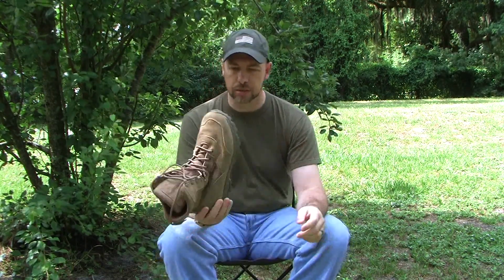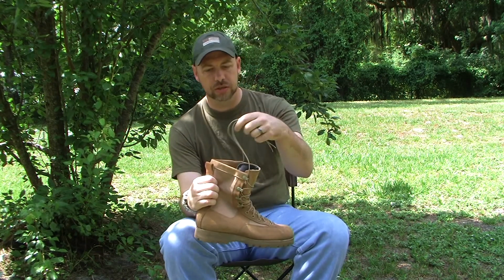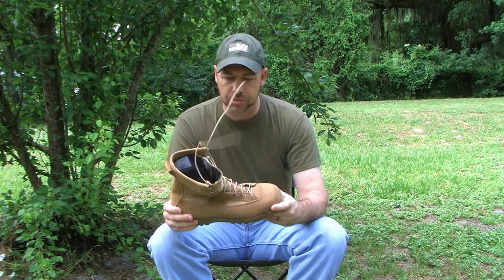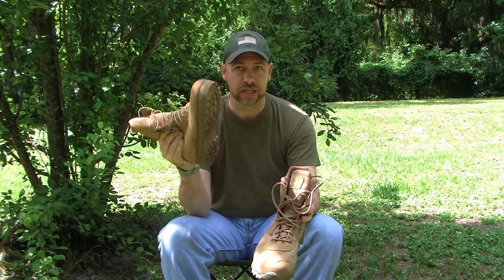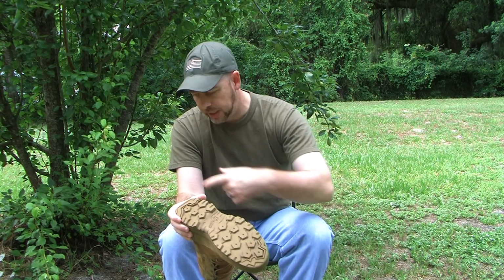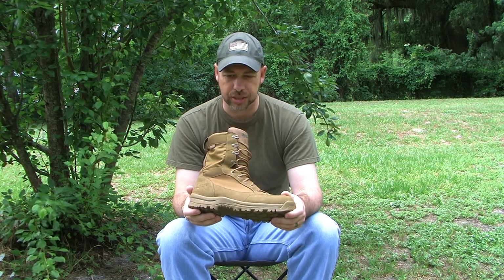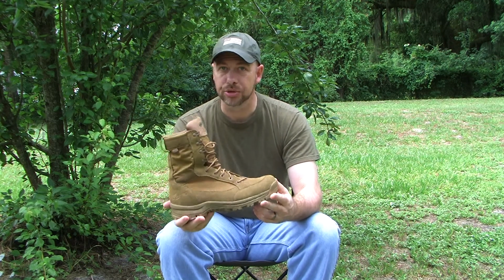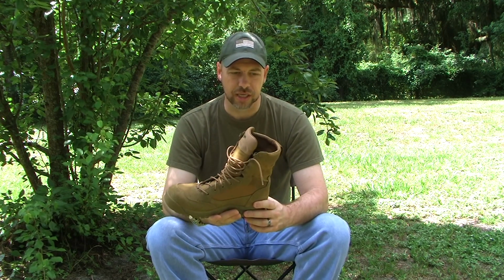Danner Tanicus waterproof boots.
Some quick thoughts on Danner's Tanicus waterproof boots.